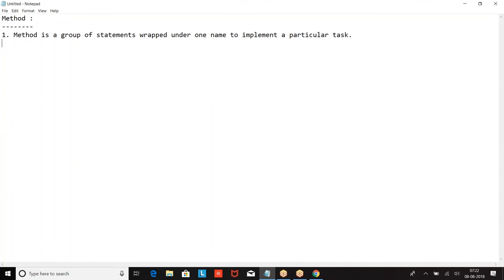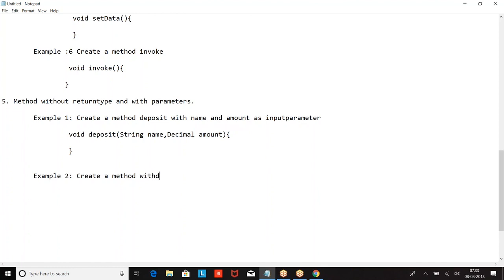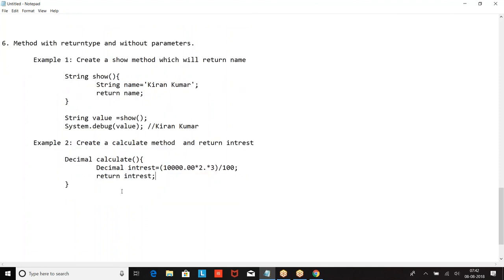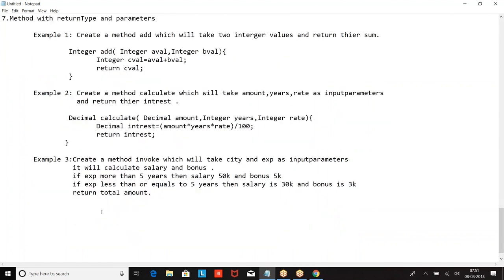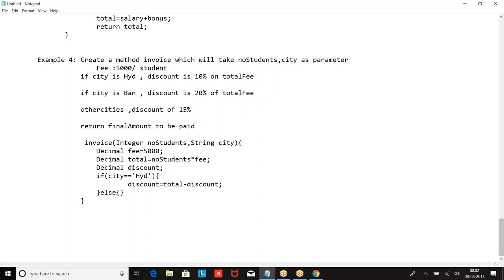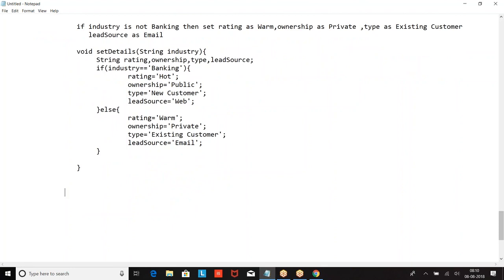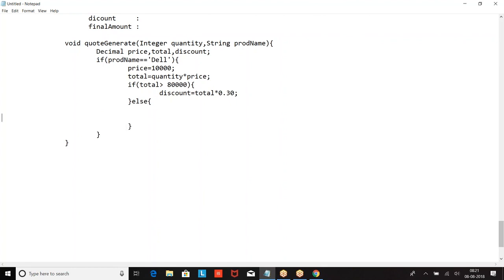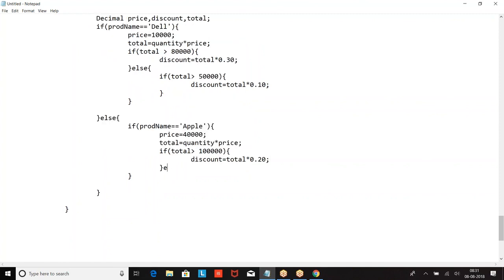5 OOPs Concepts Session methods by Satish Myla